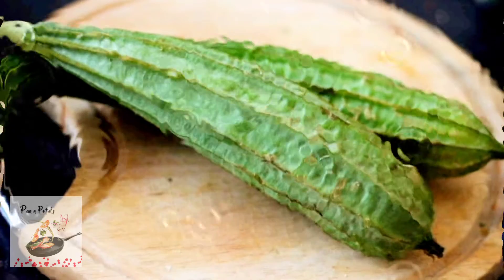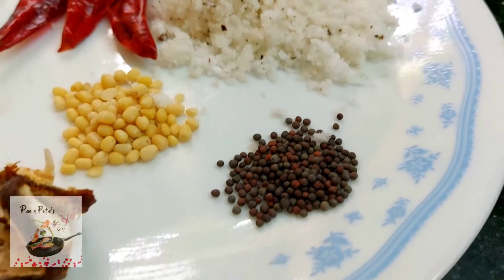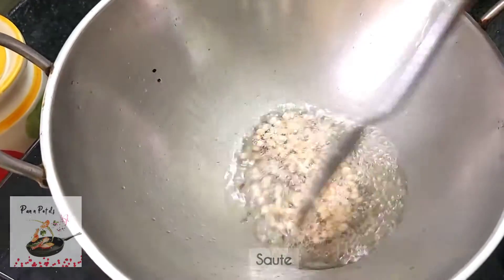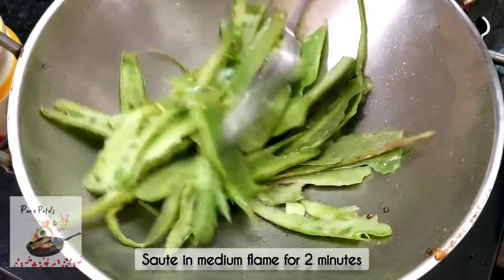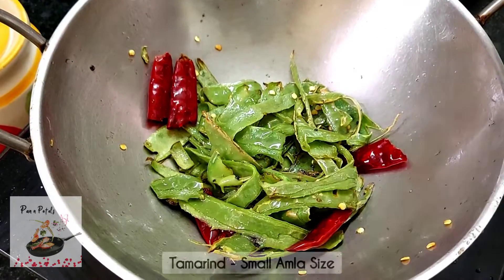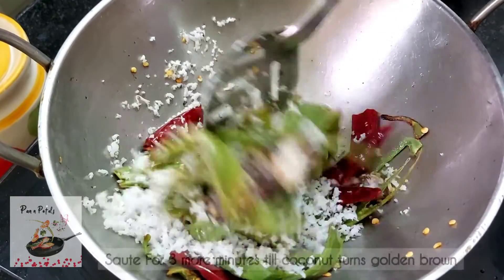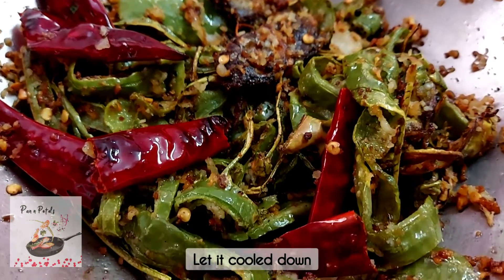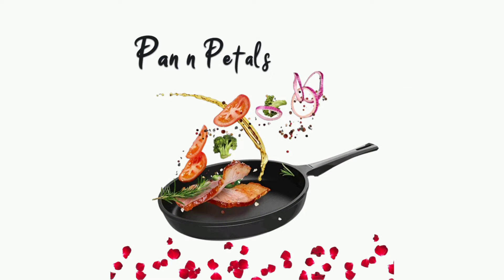Ridge-gourd Peel Chutney | பீர்க்கங்காய் தோல் துவையல்